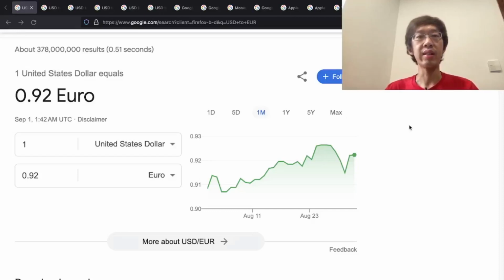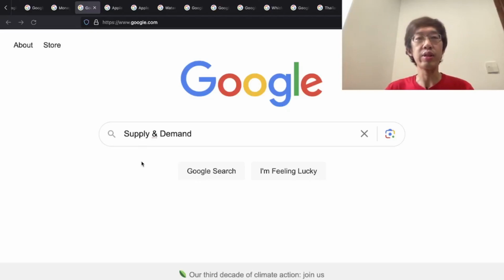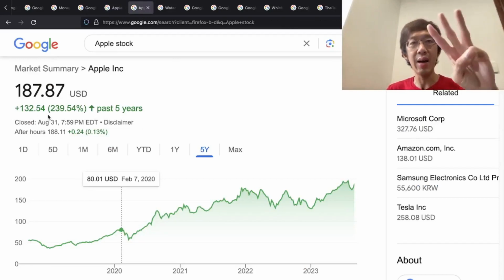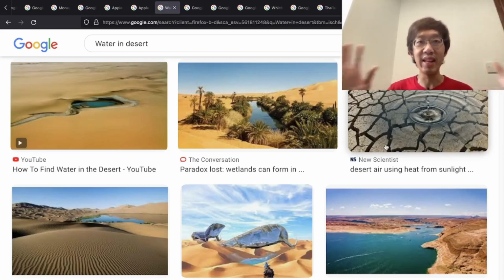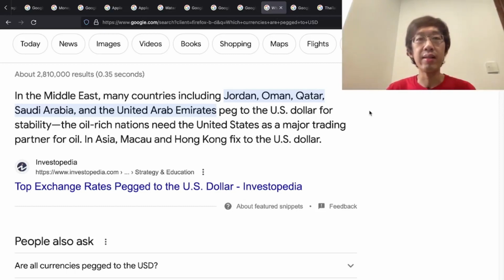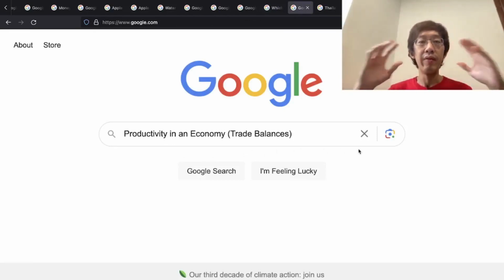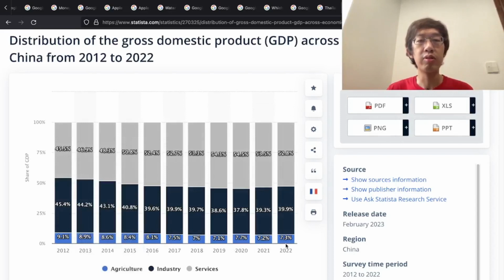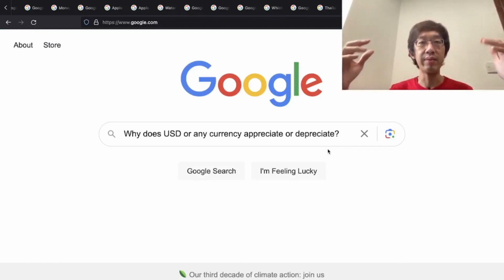💰Why Does USD Go Up? Forex Trading for Beginners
3 Reasons for Currency Appreciation or Depreciation, Foreign Exchange for Beginners, Currency Exchange for Beginners, FOREX Trading for Beginners, Forex Market for Beginners,

💰📈Get treasury bonds, stocks, crypto and others.

💰📈Get FREE stocks by opening a stock account.

💰📈Have $10 or more? Start investing in stocks to travel around the world. Get a bonus when you open a free investment account here.

💰📈Open a FREE day trading stock account.

💰Get FREE Bitcoin and Crypto.

💰Crypto hardware wallet

📕Get FREE stock audiobooks here.

You could make $100,000 or more in Real Estate as a Real Estate Agent.
💰🏡Get the required real estate licensing course here.

✅My Favorite Credit Cards for Beginners.

For US & International Fans.

Above are products or services that I have used or known to make more money or better my life.  You may get Free Bonuses, special offers, prices/discounts by clicking on above links.

The bonus, promotion or discounts, policies, terms & conditions offered by the companies may vary from time to time.

Contact via YouTube.

I am not an attorney, a CPA, a tax or financial advisor. The contents in this video shall not be construed as financial, tax, immigration or legal advice, and may be outdated or inaccurate by the time you watch this. Accuracy of information is not guaranteed although we try our best to share our best information, opinions, experience and knowledge. If you need advice specific to your situation, please contact a qualified CPA, an attorney, a financial advisor, or the appropriate professional for the subject you would like help. If stocks or companies are mentioned, I may have an ownership interest in them; do your own independent research before you make buying or selling decisions. Any investments have risk; you may make a lot of money, none or lose money. Any profit or loss is entirely your responsibility.